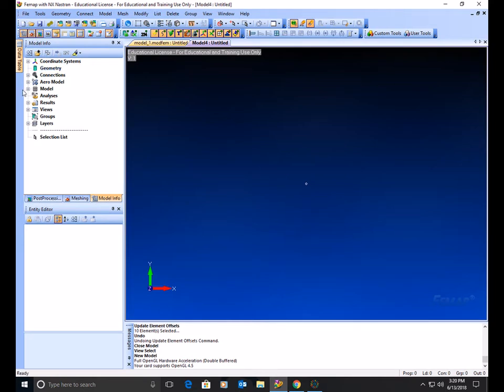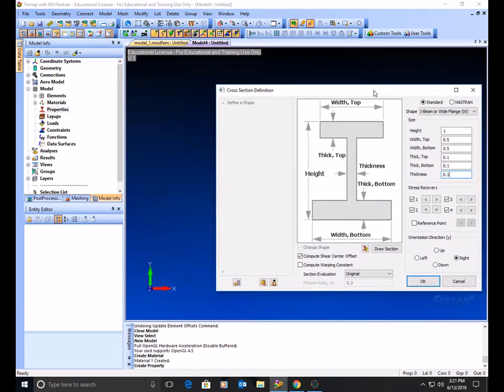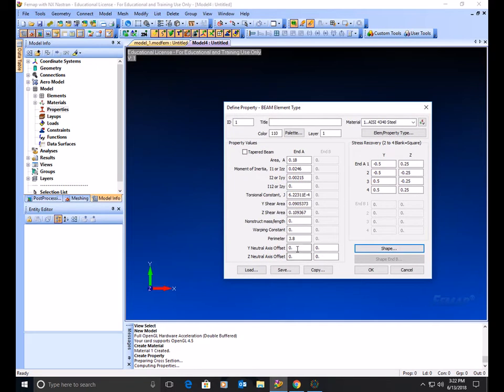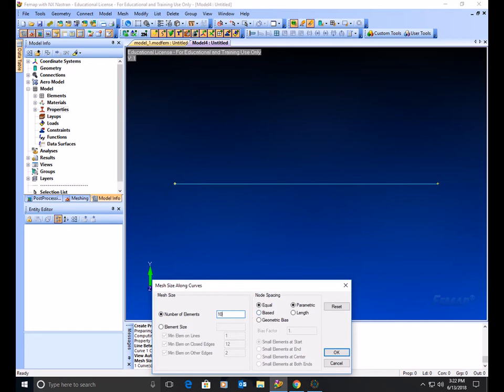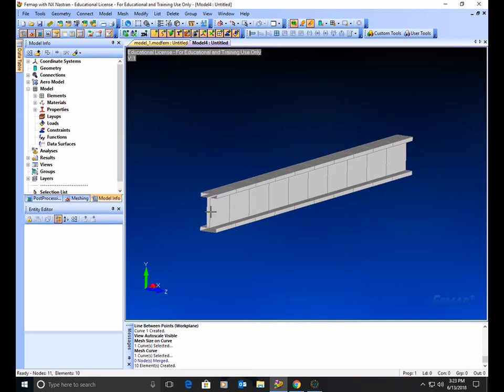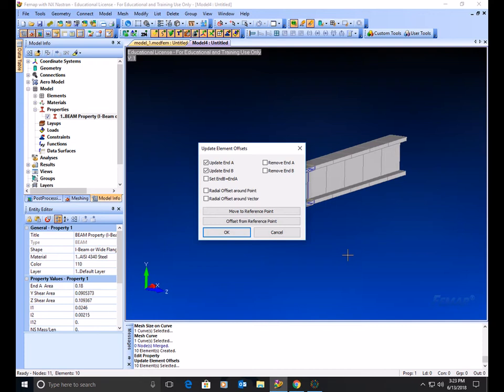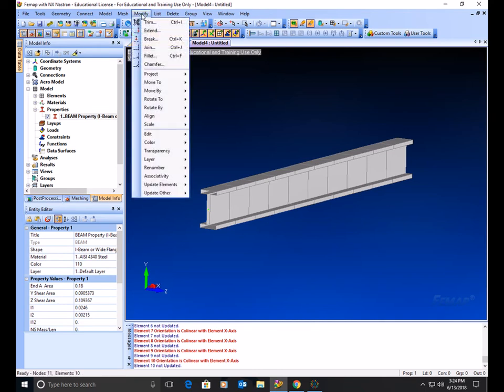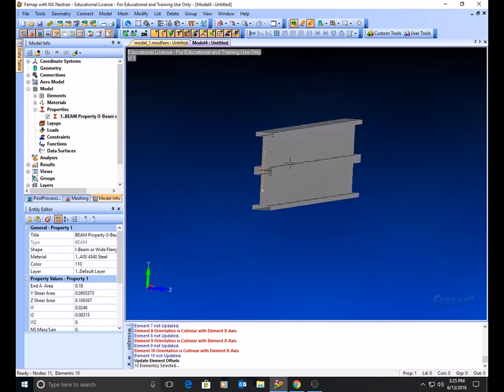Offset beam elements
FEMAP. Offset beam elements